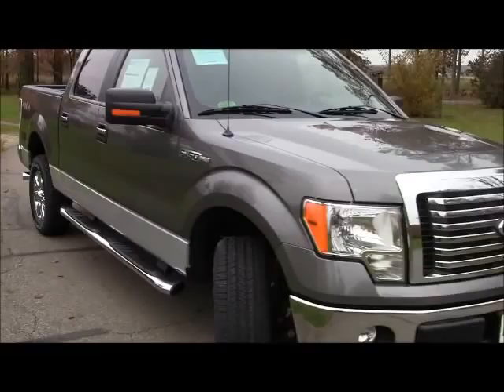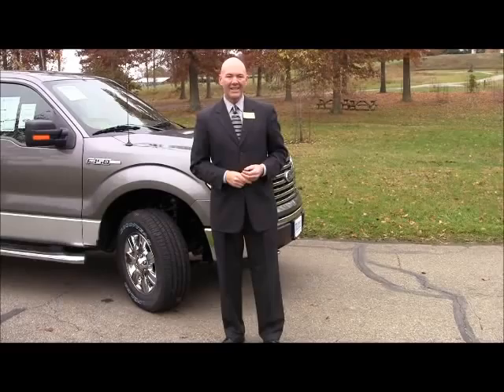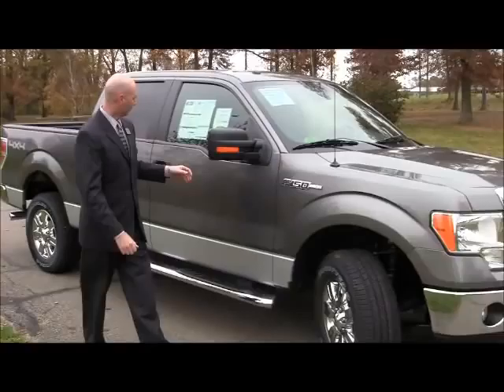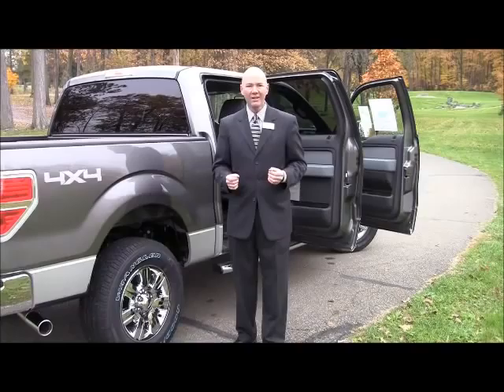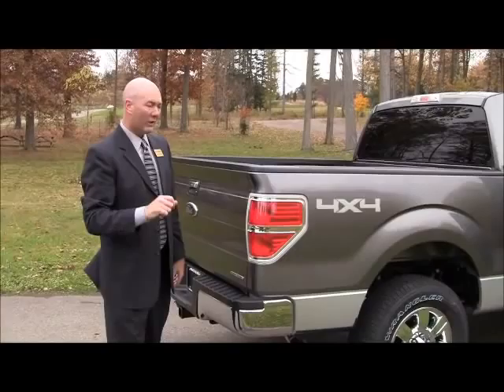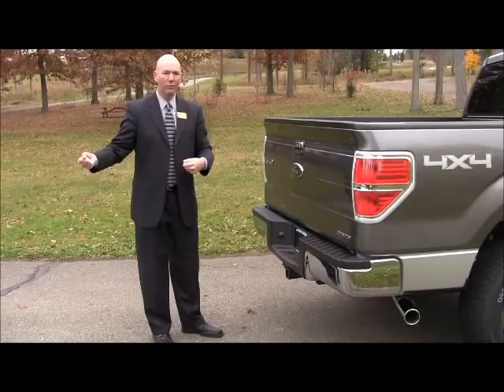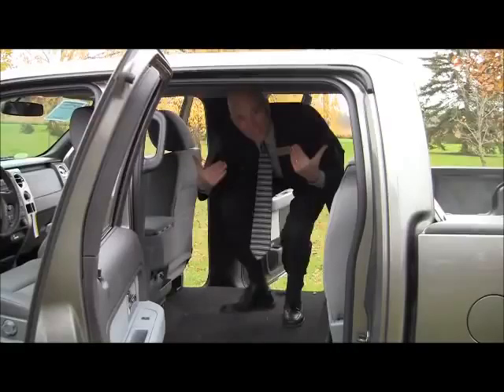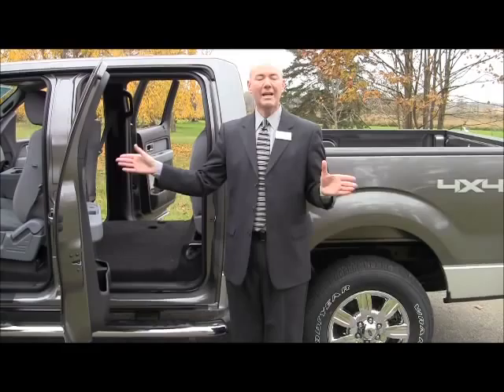2012 Ford F 150